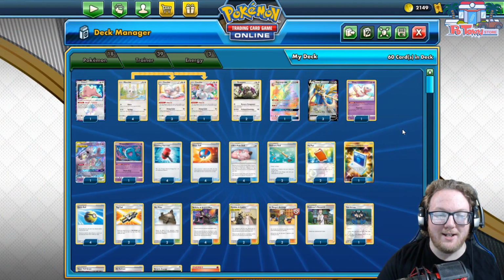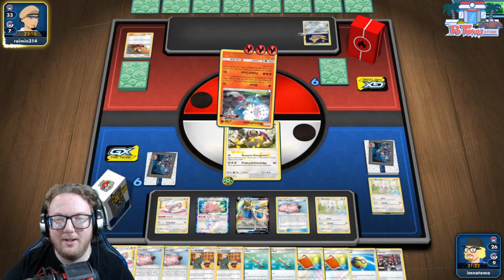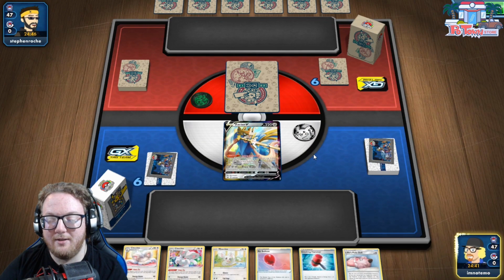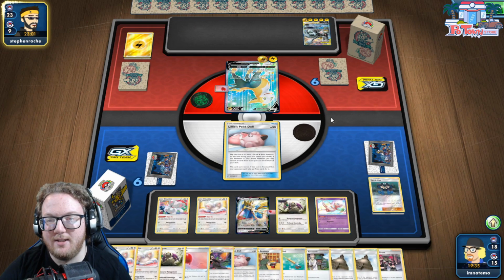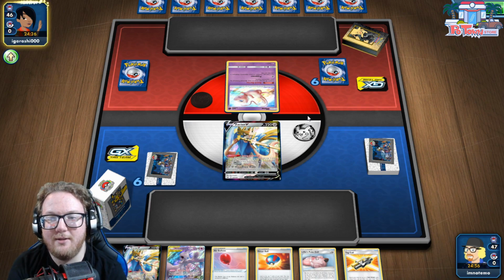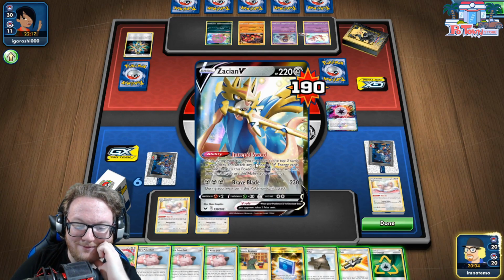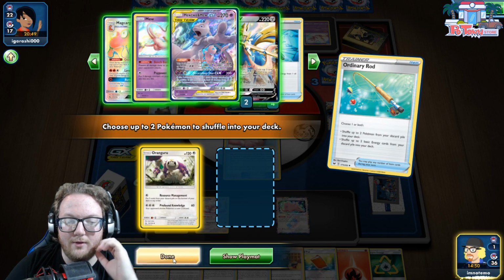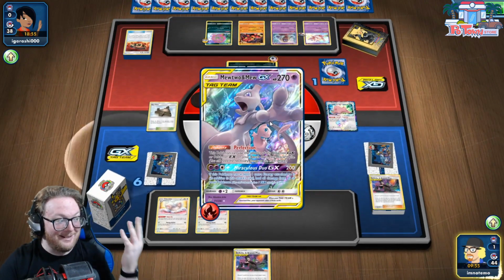Learning Mill for Q4 | Rebel Clash Standard Format | Pokemon TCG Online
#Pokémon - 18

* 1 Ditto {*} LOT 154
* 4 Minccino SSH 145
* 2 Oranguru UPR 114
* 4 Cinccino SSH 147
* 1 Magcargo-GX LOT 218
* 3 Zacian V SSH 138
* 1 Mew UNB 76
* 1 Mewtwo & Mew-GX UNM 71
* 1 Wobbuffet LOT 93

* 2 Cynthia & Caitlin CEC 189
* 2 Pal Pad UPR 132
* 4 Crushing Hammer SSH 159
* 2 Sky Pillar CES 144
* 2 Ordinary Rod SSH 171
* 2 Lt. Surge's Strategy HIF 60
* 4 Quick Ball SSH 179
* 2 Team Yell Grunt SSH 184
* 2 Air Balloon SSH 156
* 4 Bellelba & Brycen-Man CEC 186
* 4 Lillie's Poké Doll CEC 197
* 1 Tate & Liza CES 148
* 1 Pokémon Communication TEU 196
* 1 Professor's Research SSH 178
* 4 Great Ball SSH 164
* 2 Tag Call CEC 206

#Energy - 3

* 1 Recycle Energy UNM 212
* 2 Fire Energy Energy 2